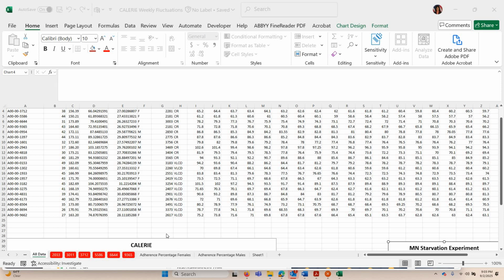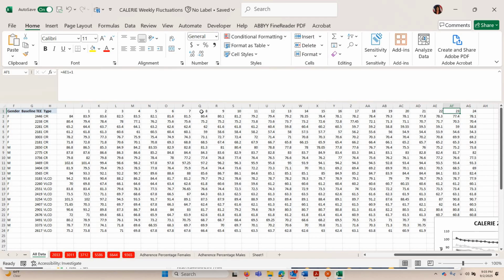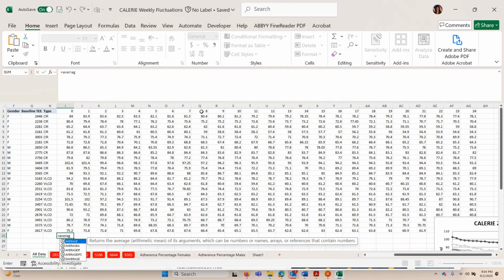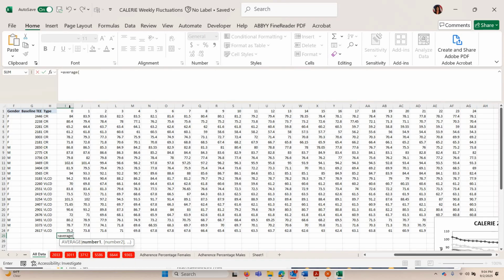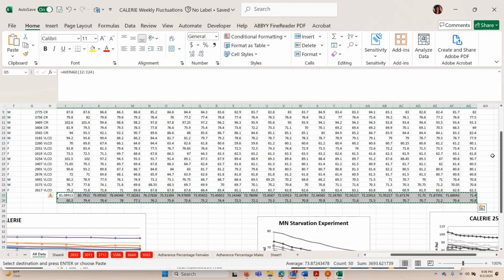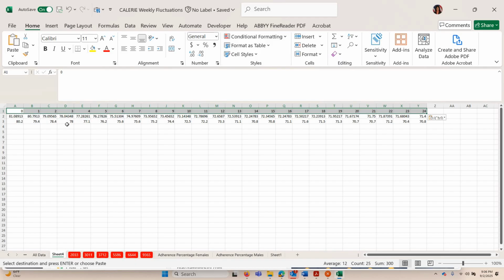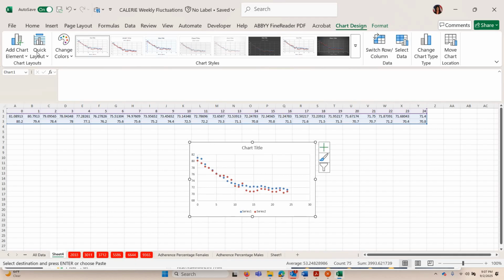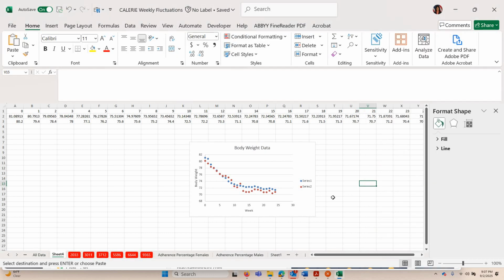How to make a scatter plot of means and medians